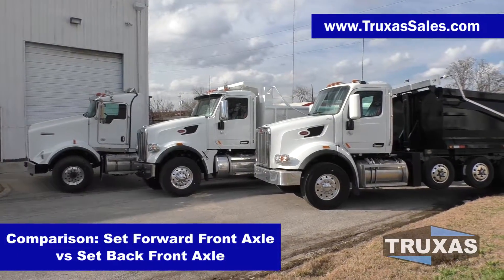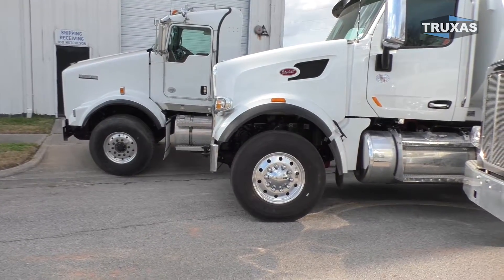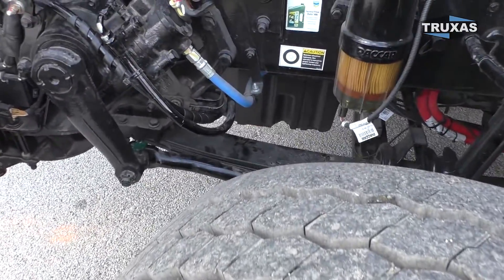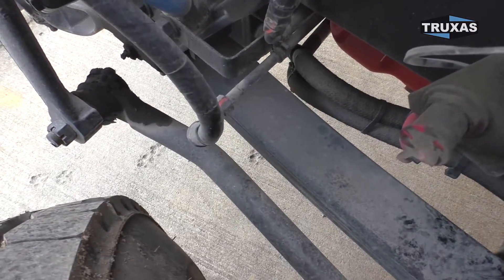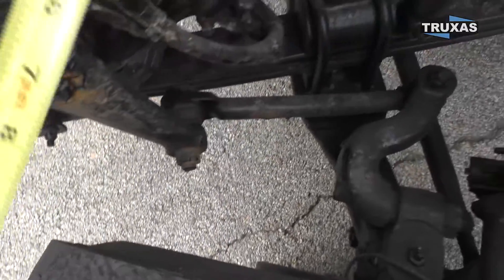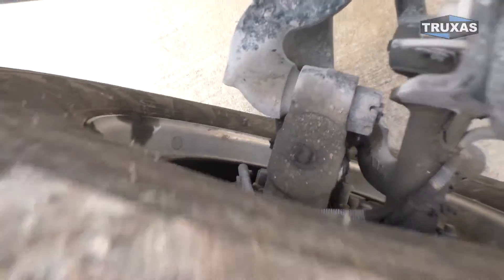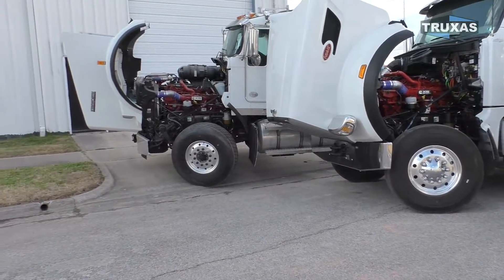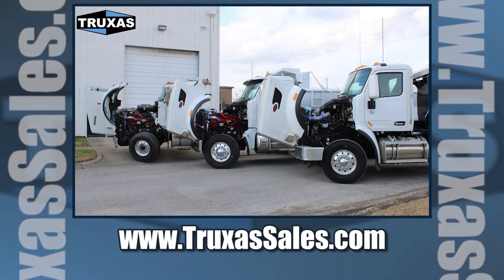Comparison: Pete/KW Set Forward Front Axle vs Set Back Front Axle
Brief look at the front axle configurations on the Peterbilt 500 Series cabs/Kenworth 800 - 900 Series cabs, as well as the T800. In this video we measure the wheel cut distances.